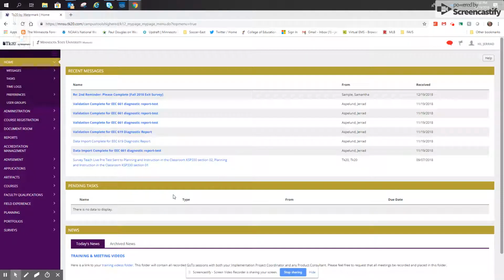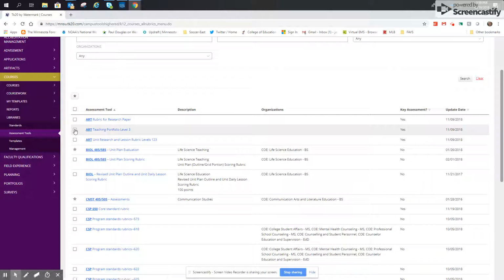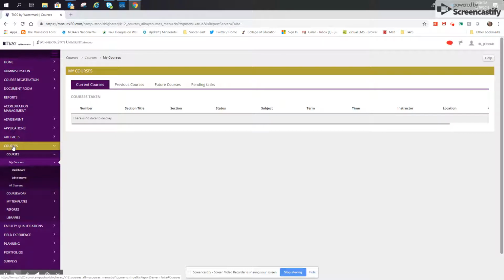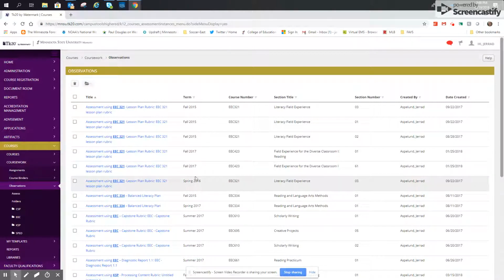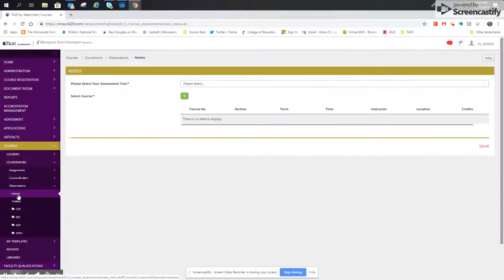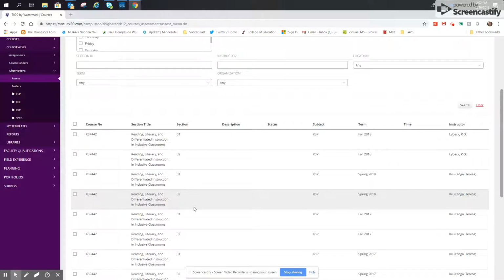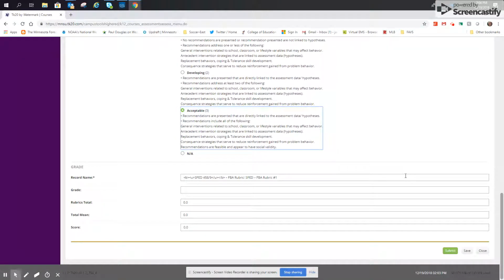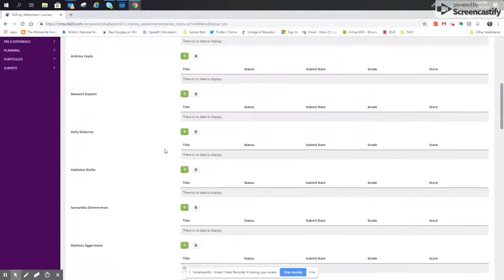Faculty evaluating students via rubrics in Tk20